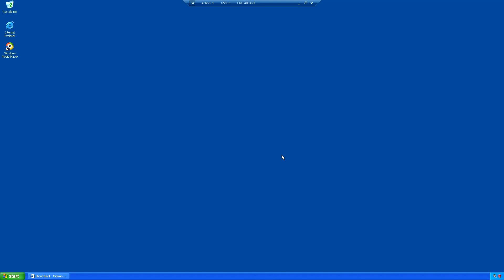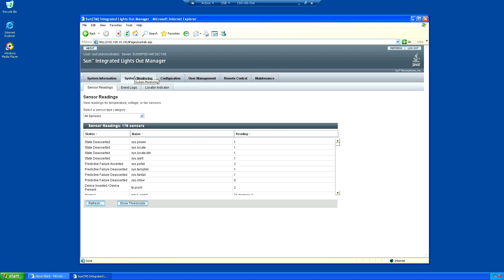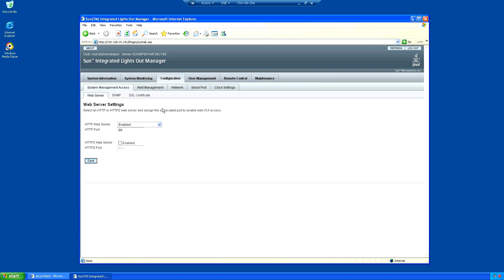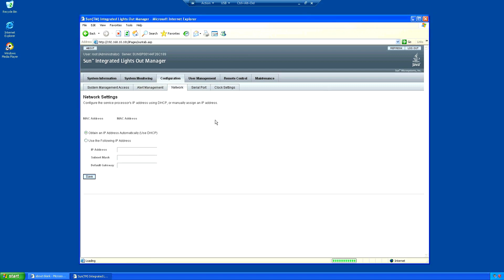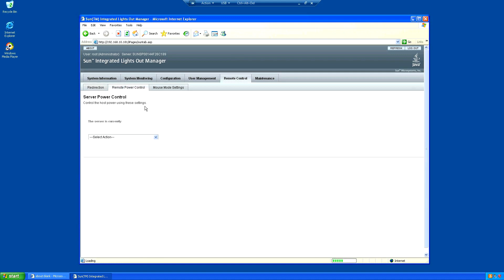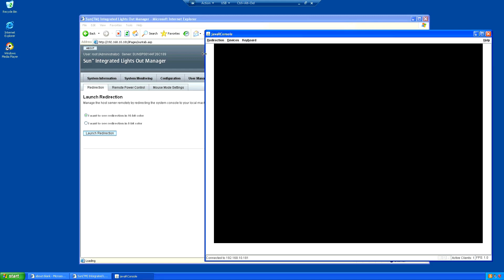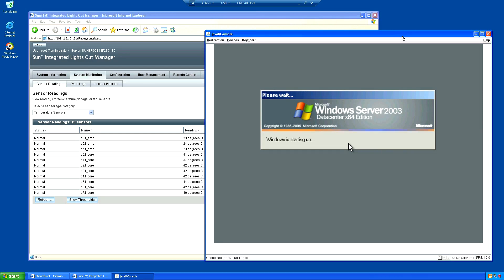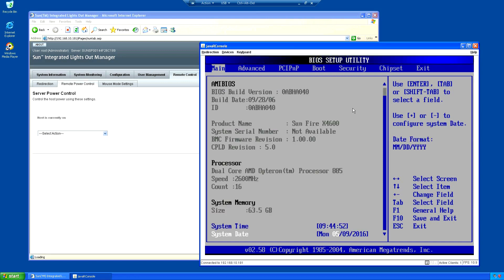Sun Fire X4600 Server ILOM & BIOS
Looking at the Sun Fire X4600 ILOM & BIOS screens.